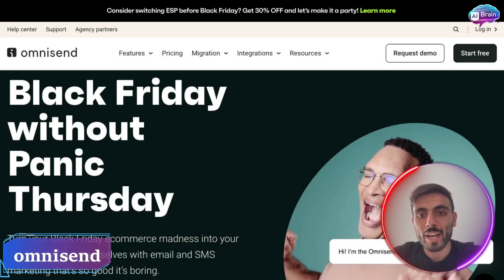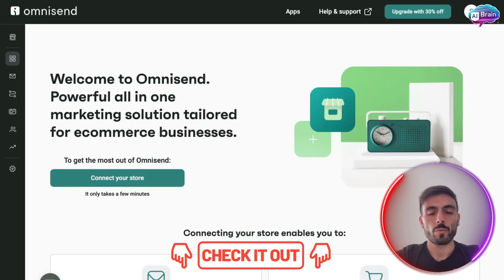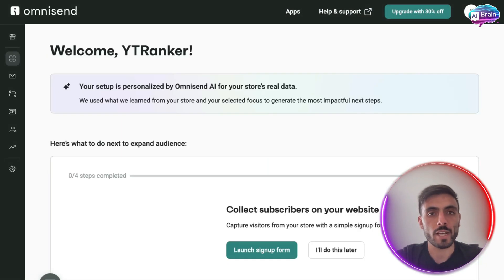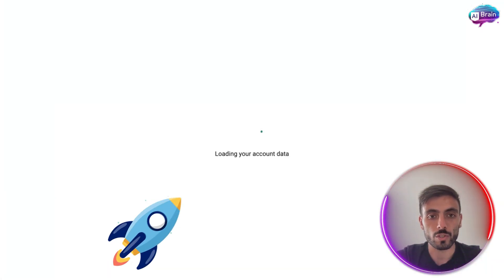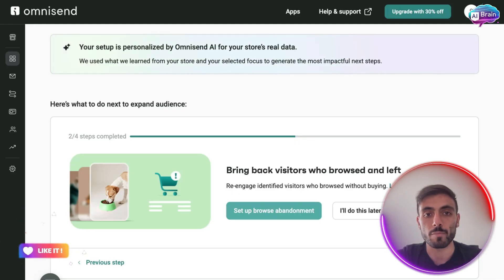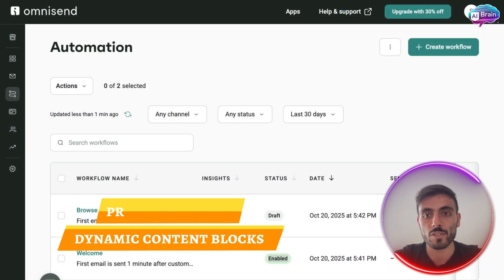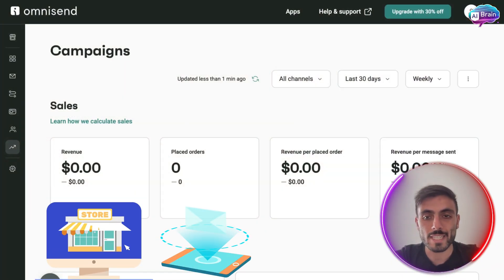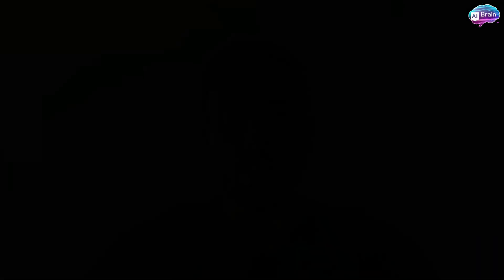Best AI Tools for Business: Email Marketing Automation Tutorial (Omnisend) ?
🚀 YTRANKER AGENCY | Multi-Channel YouTube SEO

We are a YouTube agency operating 20+ owned YouTube channels.
We help businesses rank videos in 24-72 hours and gain long-term SEO visibility on YouTube and Google.

What we do:
• Fast video ranking in 24-72 hours
• Multi-channel video distribution
• YouTube and Google SEO visibility
• Scalable brand awareness campaigns
• Long-term organic traffic growth

Perfect for SaaS, crypto, forex, agencies, ecom and B2B brands.

👉 Want your videos ranked fast?
👉 Build brand awareness without ads?
👉 Turn YouTube into a long-term SEO asset?

Key Moments in this Video:

00:00 - Introduction to Best AI Tools for Business
01:20 - Why you need Email Marketing Automation in 2026
02:45 - Omnisend AI Features & Dashboard Overview
04:10 - Setting up AI-Powered Automation Workflows
05:55 - Tracking ROI and Real-Time Analytics
07:30 - Final Verdict: Is Omnisend the Best AI Tool?

Say hello to Omnisend, the ultimate AI-powered email and SMS marketing platform designed to help improve efficiency and deliver measurable outcomes.

In this tutorial, we dive deep into how to use these advanced AI features to scale your brand ?

Take your email marketing automation to the next level with this innovative solution.